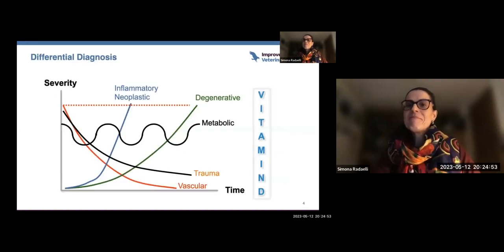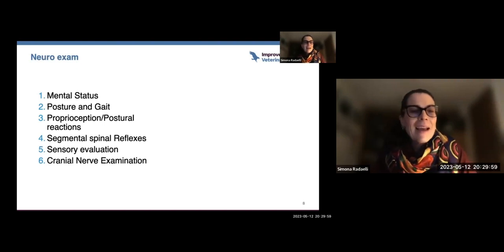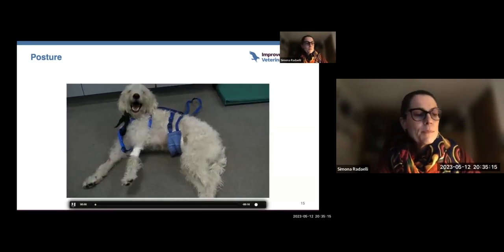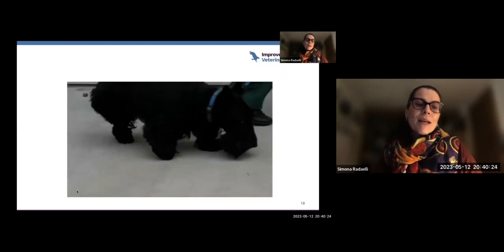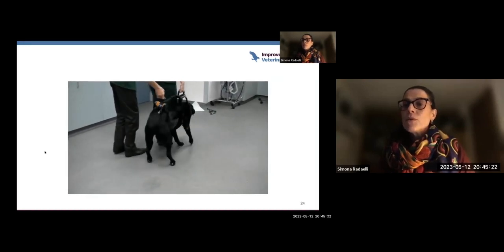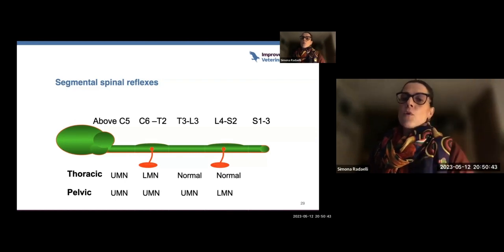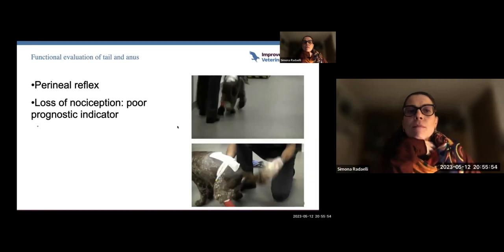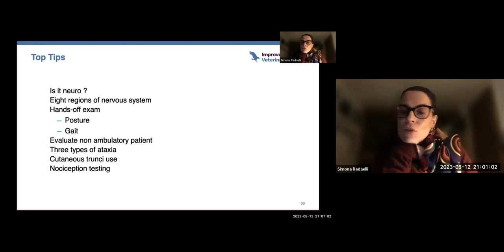Neurology: Top Tips for a Neurological Examination in General Practice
With Simona Radaelli, DVM, PhD, DECVN, MRCVS